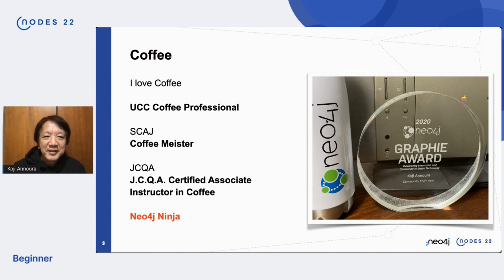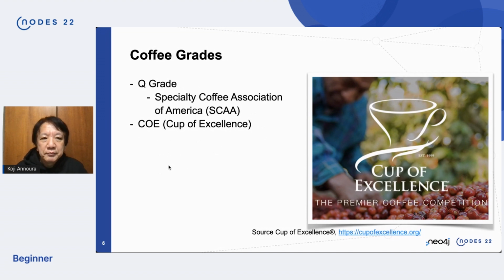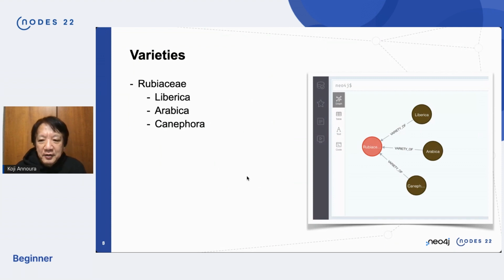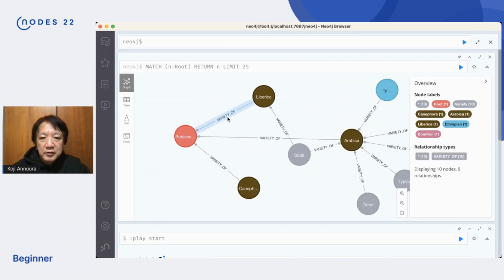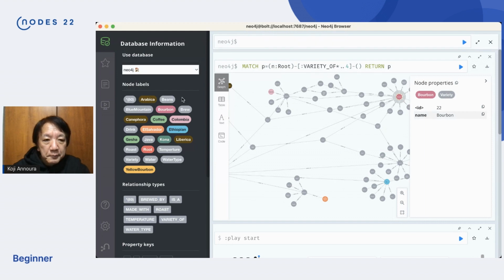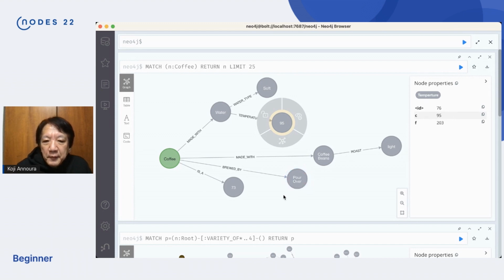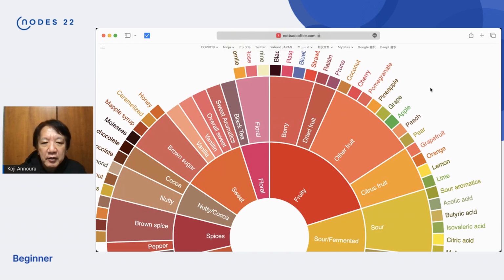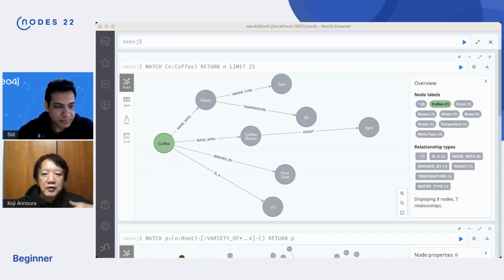051 Coffee Knowledge Graph - NODES2022 - Koji Annoura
Coffee taste: everyone has their likes and dislikes.

I prefer light roasted and aromatic. I love coffee and passed 3 coffee certification exams.

The taste of coffee depends on many factors:

– Type and Temperature of the Water. Soft? Hard?
– Varieties. Ethiopia? Brazil?
– Processing Methods. Washed? Dry?
– Methods for Brewing. Pour Over? French Press?
– Types of Coffee Roasts. Light? Medium? Dark?

Let's build a coffee knowledge graph. Then, let's drink the coffee that Neo4j recommends!

    Speakers: Koji Annoura
    Format: Full Session 30-45 min
    Level: Beginner
Topics
    Region: APAC